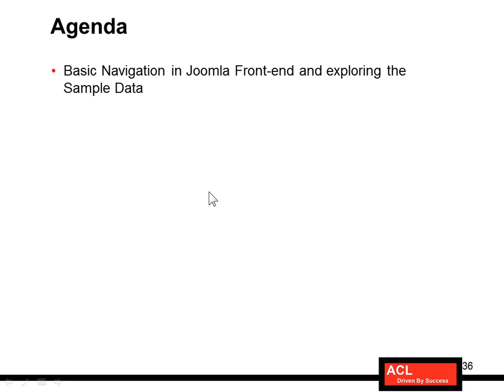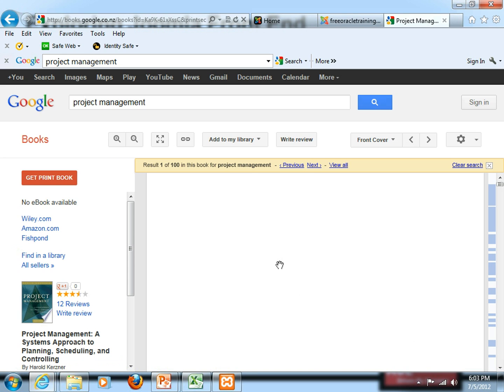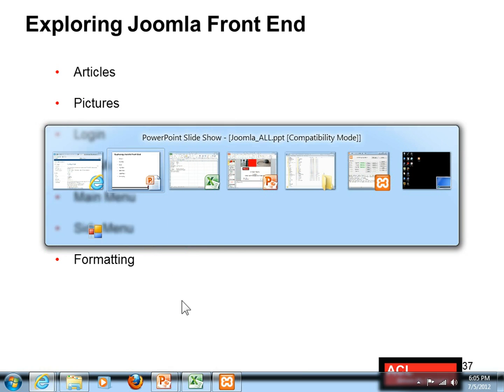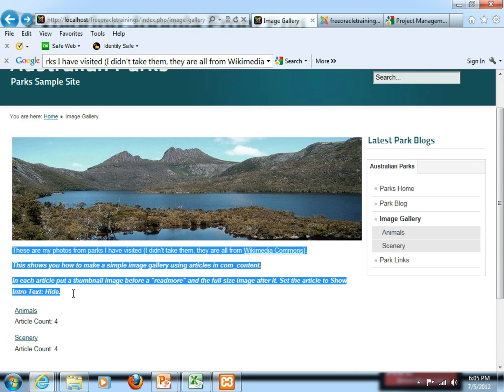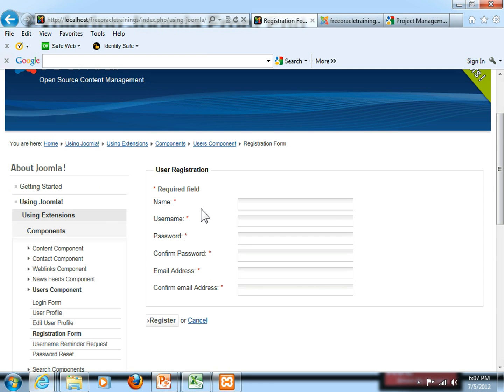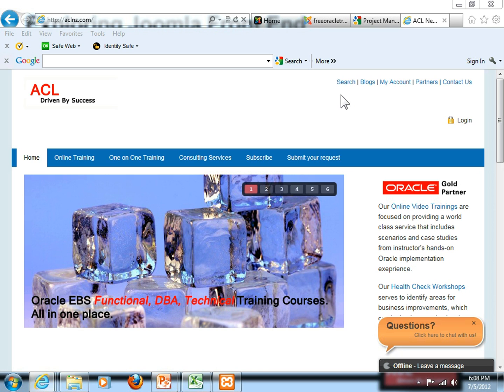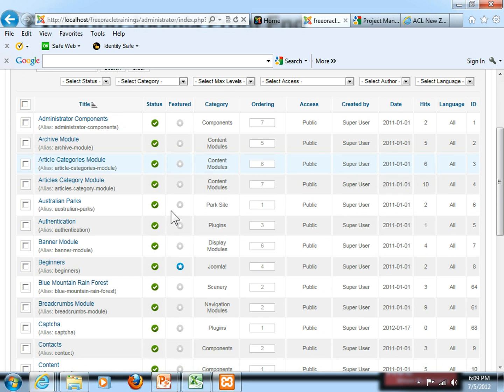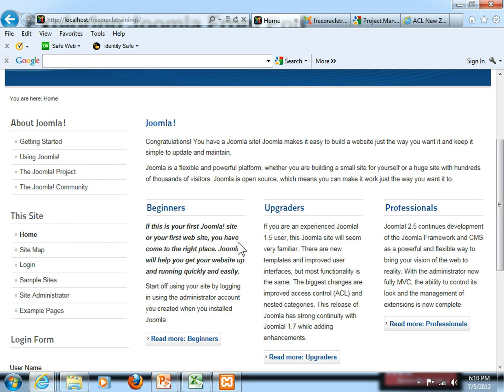Joomla 2.5 Training - Understanding Joomla Front-End - Lesson4